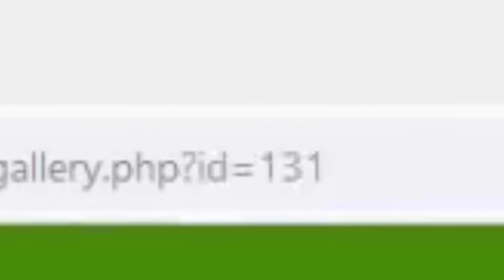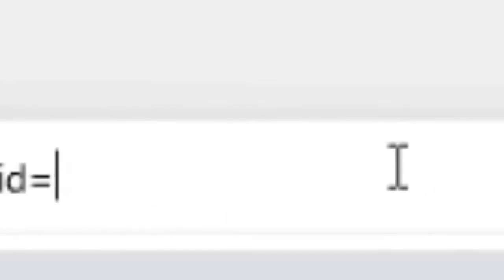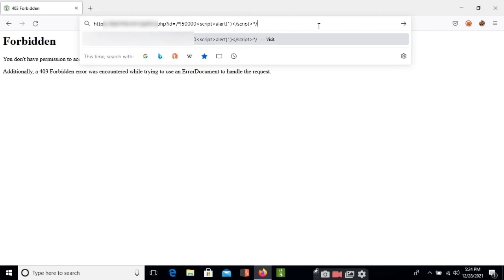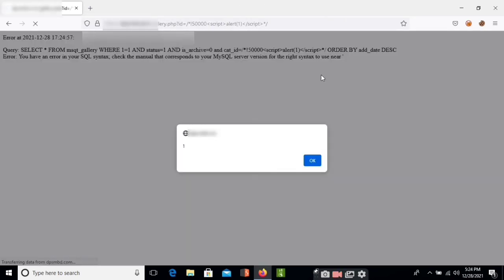xss attack tutorial | Practical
Hey Everybody Hope you enjoyed the video

Tags(ignore) - xss attack,
xss video tutorial,
xss bug bounty,
xss poc,
xss attack in hindi,
xss attack example,
xss attack using burp suite,
xss attack tutorial in hindi,
xss bypass,
xss cross site scripting,
xss ctf
xss attack tutorial
cross site scripting
xss tutorial
xss attack
cross site scripting attack
hacking
javascript
reflected xss
bug bounty
what is cross site scripting
hacking with javascript
web hacking
xss example
xss types
xss explained
bug hunting
owasp
bug bounty hunting
cross site scripting attack in hindi
cross site scripting in hindi
security
infosec
web security
web
hacking tutorial
website hacking
cyber security
cross site scripting explained
xss in hindi
hacking in hindi
cross site scripting tutorial in hindi
reflected xss in hindi
xss practical demo
wha is xss attack in hindi
bug bounty for beginners
finding your first bug
bug bounty tutorial
how to get started bug bounty
site
cross
scripting
bugcrowd
hackerone
penetration testing
xss vulnerability
practical demo
xss exploit
xss easy
cross site scripting tutorial
cross site scripting test